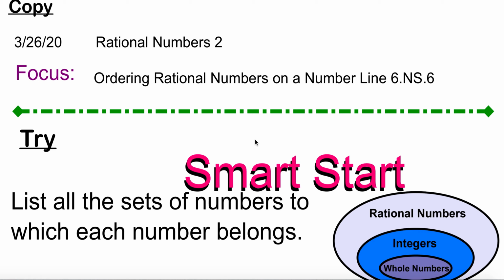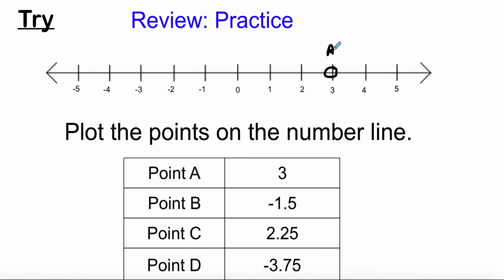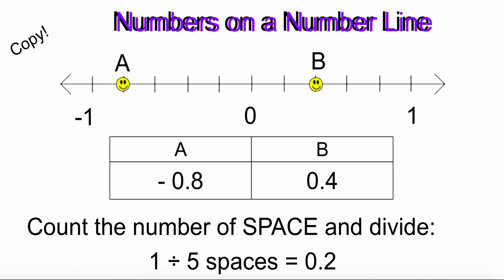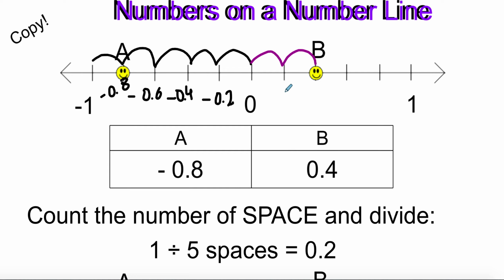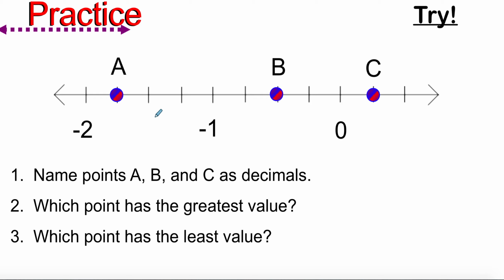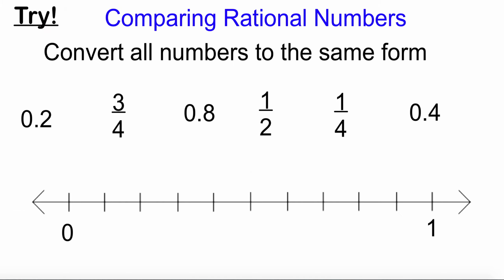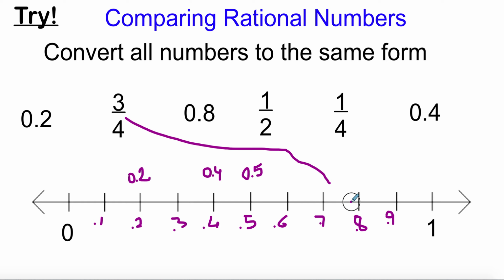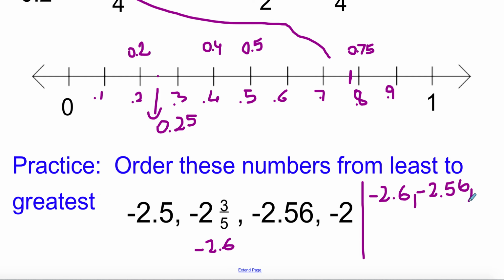Ordering Rational Numbers on a Number Line "Remote Learning "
Plot rational numbers on the number line.